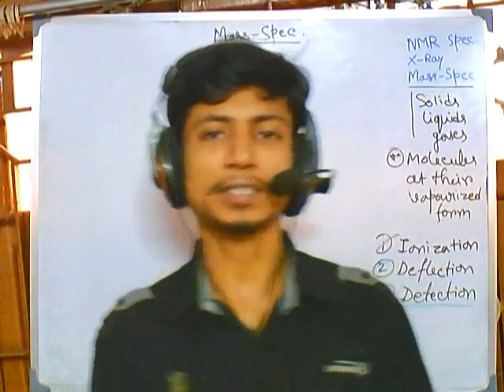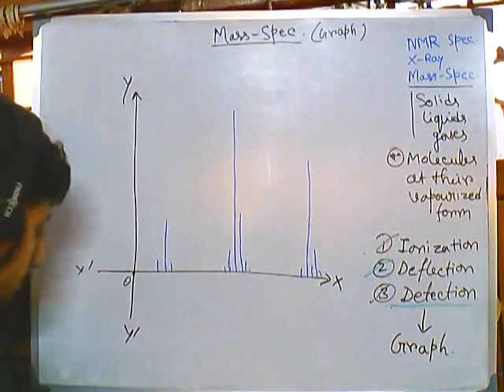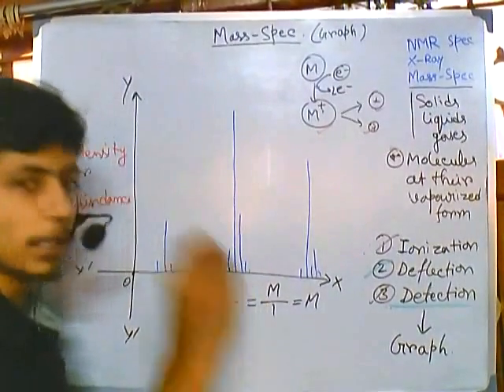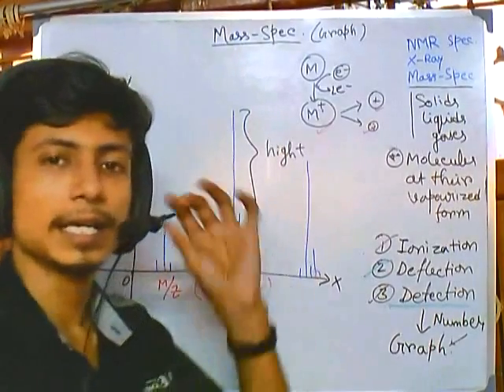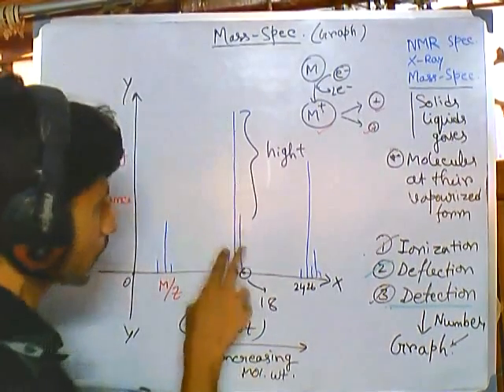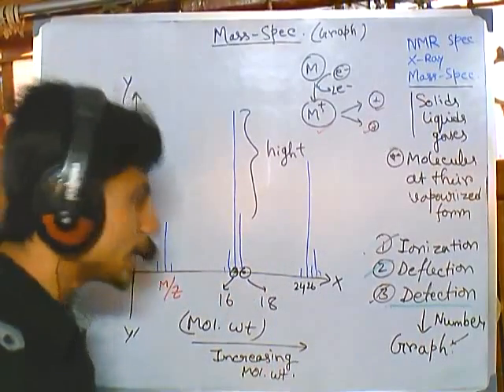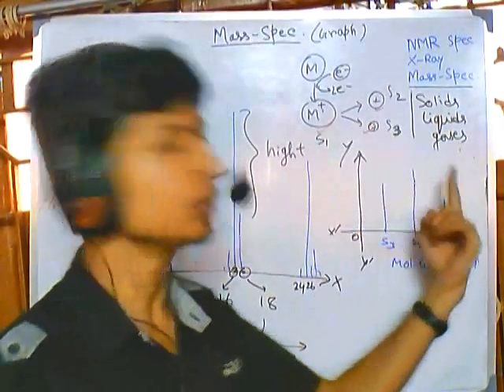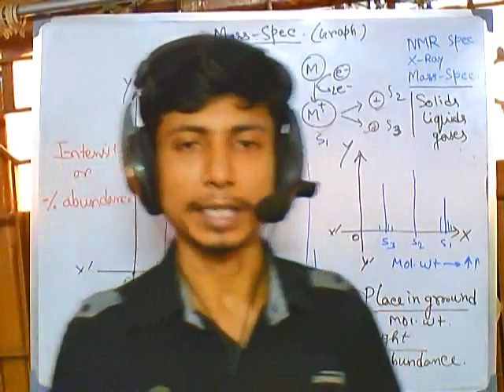Mass spectrometry part 4 : Graph features and analysis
Mass spectrometry (MS) is an analytical technique that produces spectra (singular spectrum) of the masses of the molecules comprising a sample of material. The spectra are used to determine the elemental composition of a sample, the masses of particles and of molecules, and to elucidate the chemical structures of molecules, such as peptides and other chemical compounds. Mass spectrometry works by ionizing chemical compounds to generate charged molecules or molecule fragments and measuring their mass-to-charge ratios.[1]

In a typical MS procedure, a sample, which may be solid, liquid, or gas, is ionized. The ions are separated according to their mass-to-charge ratio.[1] The ions are detected by a mechanism capable of detecting charged particles. Signal processing results are displayed as spectra of the relative abundance of ions as a function of the mass-to-charge ratio. The atoms or molecules can be identified by correlating known masses to the identified masses or through a characteristic fragmentation pattern.

A mass spectrometer consists of three components: an ion source, a mass analyzer, and a detector.[2] The ionizer converts a portion of the sample into ions. There is a wide variety of ionization techniques, depending on the phase (solid, liquid, gas) of the sample and the efficiency of various ionization mechanisms for the unknown species. An extraction system removes ions from the sample, which are then trajected through the mass analyzer and onto the detector. The differences in masses of the fragments allows the mass analyzer to sort the ions by their mass-to-charge ratio. The detector measures the value of an indicator quantity and thus provides data for calculating the abundances of each ion present. Some detectors also give spatial information, e.g. a multichannel plate.

Mass spectrometry has both qualitative and quantitative uses. These include identifying unknown compounds, determining the isotopic composition of elements in a molecule, and determining the structure of a compound by observing its fragmentation. Other uses include quantifying the amount of a compound in a sample or studying the fundamentals of gas phase ion chemistry (the chemistry of ions and neutrals in a vacuum). MS is now in very common use in analytical laboratories that study physical, chemical, or biological properties of a great variety of compounds.

As an analytical technique it possesses distinct advantages such as: 1. Increased sensitivity over most other analytical techniques because the analyzer, as a mass-charge filter, reduces background interference 2. Excellent specificity from characteristic fragmentation patterns to identify unknowns or confirm the presence of suspected compounds. 3. Information about molecular weight. 4. Information about the isotopic abundance of elements. 5. Temporally resolved chemical data.

A few of the disadvantages of the method is that often fails to distinguish between optical and geometrical isomers and the positions of substituent in o-, m- and p- positions in an aromatic ring. Also, its scope is limited in identifying hydrocarbons that produce similar fragmented ions.[3] Source of the article published in description is Wikipedia. I am sharing their material. Copyright by original content developers of Wikipedia.